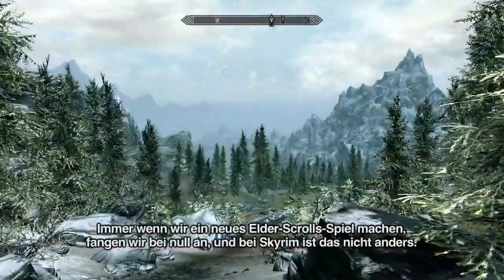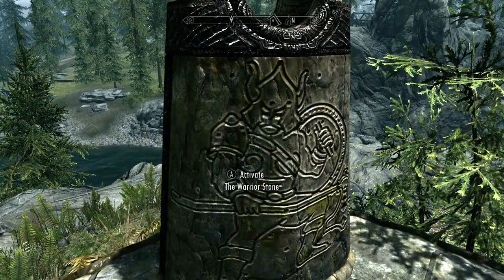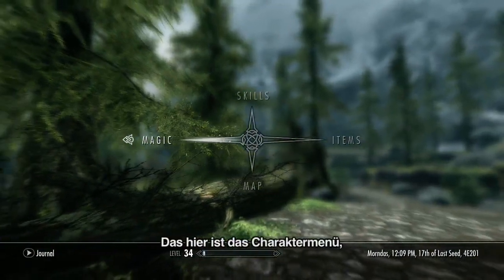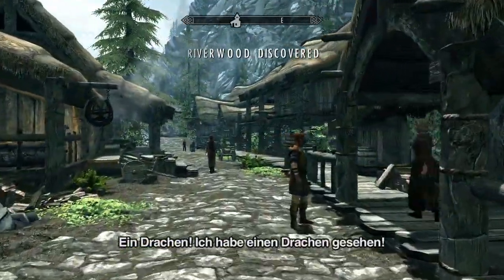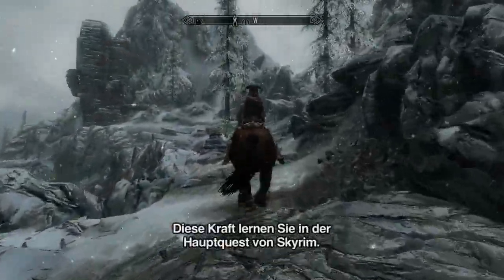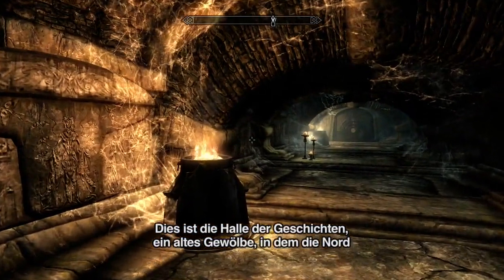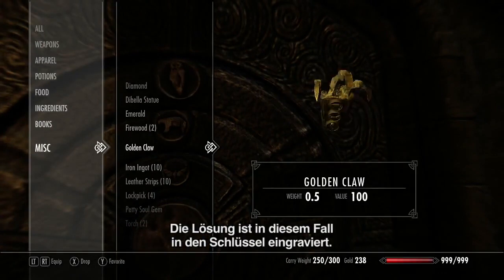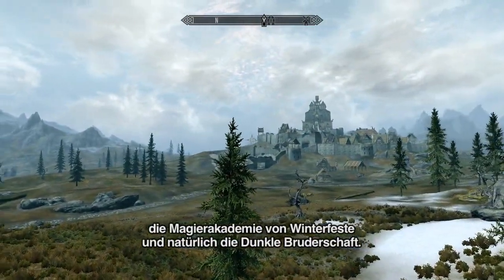Gamepro 11/2011 - Skyrim Walkthrough